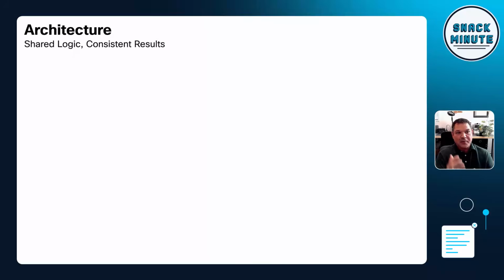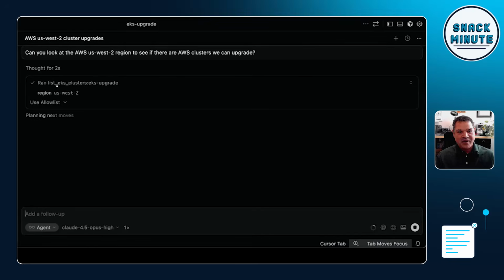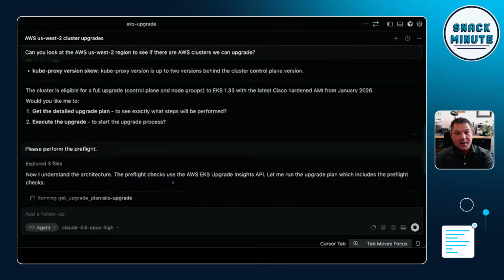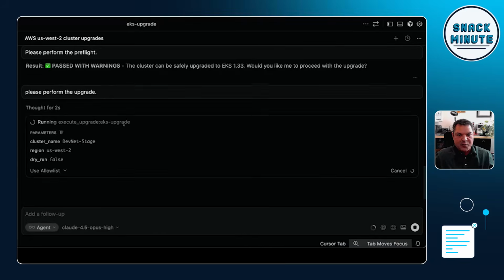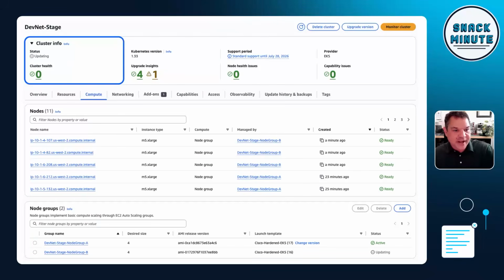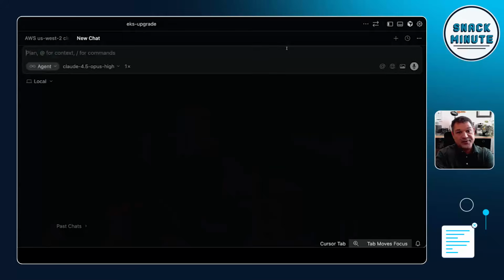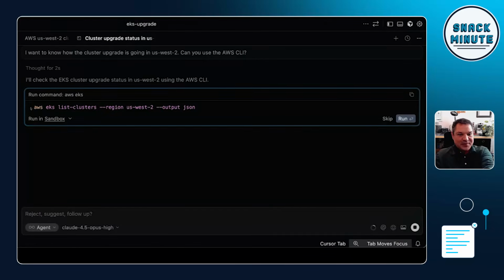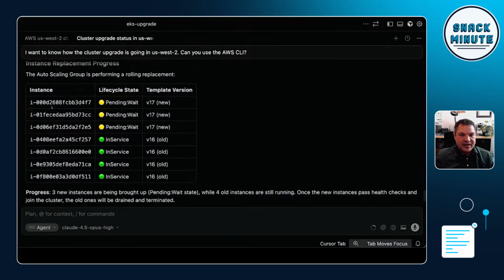Automating EKS Cluster Upgrades with AI and MCP Tools: Real-World Demo & Insights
This episode explores how AI and MCP (Model Context Protocol) tools are transforming infrastructure management, focusing on automating and securing AWS EKS cluster upgrades. Matt Shooshtari shares his experience implementing agentic workflows, discusses the real-world challenges faced, and demonstrates how these tools streamline upgrades, reduce risk, and enable more efficient DevOps practices.

Whether you're an infrastructure professional or curious about practical AI applications in cloud management, this episode delivers actionable insights and a hands-on demo.

Key Topics Covered:
- Applying AI tools to real-life infrastructure management
- Automating EKS cluster upgrades with MCP
- Security, guardrails, and human-in-the-loop considerations
- Architecture overview of the MCP solution
- Live demo: upgrading an EKS cluster
- Workflow integration and productivity improvements

Chapters:
01:32 - Transitioning from Conceptual to Contextual AI in Infrastructure
02:54 - Real-Life Use Case: AI for EKS Cluster Upgrades
03:59 - Challenges of Manual Cluster Upgrades
05:08 - MCP Tools: How Automation Streamlines Upgrades
07:02 - Addressing Monitoring & Security Challenges
09:23 - Human-in-the-Loop and Guardrails in AI Processes
10:04 - MCP Architecture Overview
11:17 - Live Demo: Using MCP Tool for EKS Cluster Upgrade
15:02 - Maintenance & Adaptation of MCP Tools
16:12 - Monitoring Cluster Status during Upgrades
19:48 - Workflow Automation: Integrating with N8N and Splunk